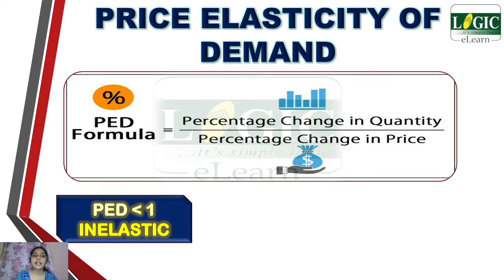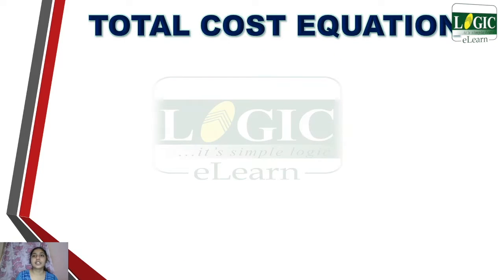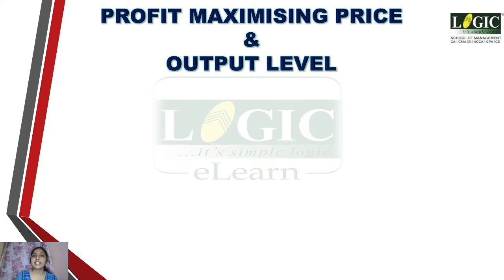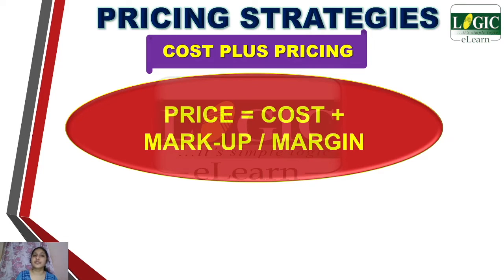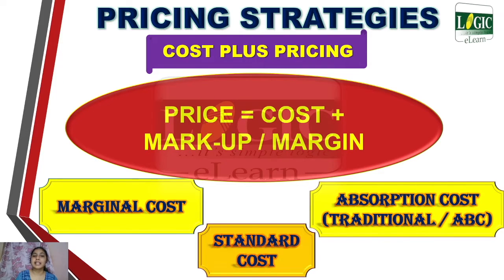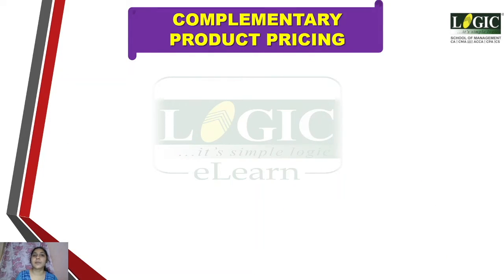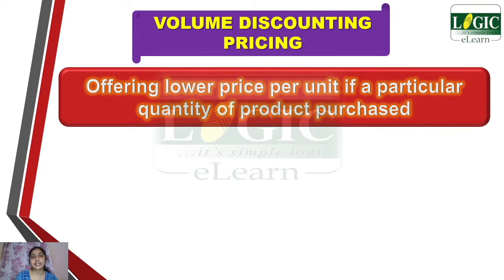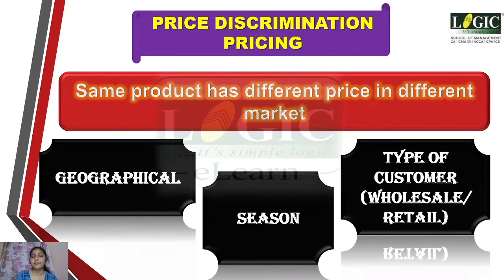ACCA- Performance Management [F5] Pricing Strategies | Aleena S Kumar (ACCA Affiliate)